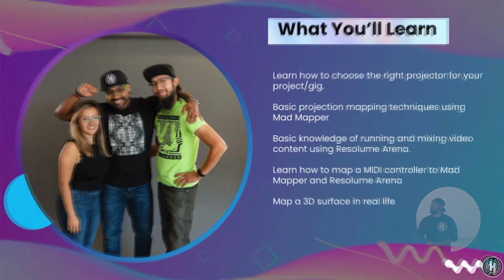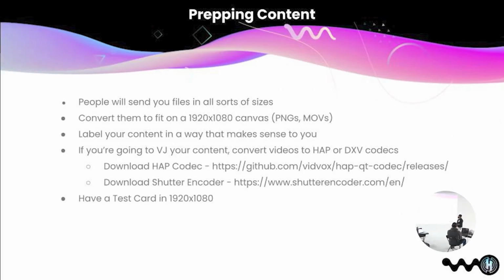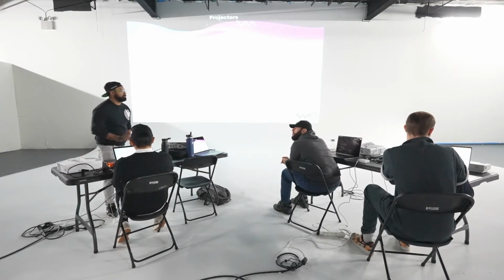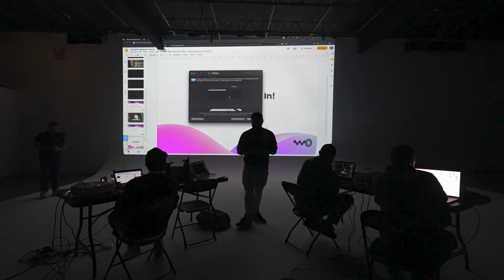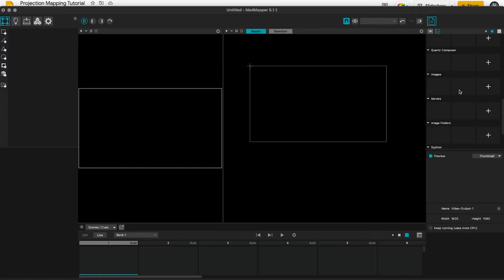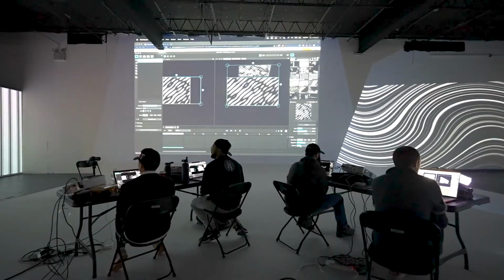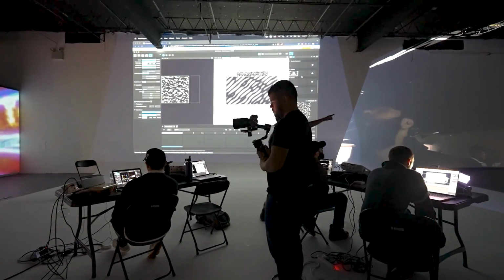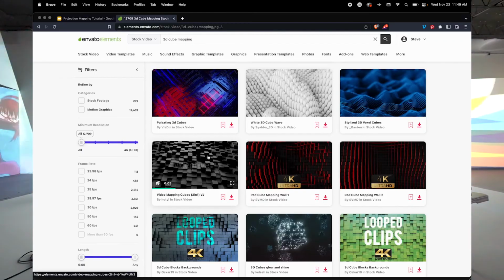Intro to Projection Mapping, Step by Step Guide for Beginners, Tutorial by Steve Lucin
🚀 Welcome to the ultimate beginner’s guide to Projection Mapping! 🎥✨
Join Steve Lucin from Halucinated Studios as he walks you through the fundamentals of projection mapping, using MadMapper and Resolume Arena. Whether you’re a DJ, VJ, event producer, or digital artist, this tutorial will teach you everything you need to know to start creating stunning visual experiences!

🖥️ Introduction & Overview

🔹 00:00 – Welcome & Introduction (Steve Lucin, Halucinated Studios)
🔹 00:05 – What is Halucinated Studios? (Event branding, projection mapping, live visuals)
🔹 00:11 – What You Will Learn in This Tutorial

📽️ What is Projection Mapping?

🔹 00:17 – Definition of Projection Mapping
🔹 00:23 – Real-World Examples of Projection Mapping
🔹 00:31 – How Projection Mapping Works (Surfaces, Mapping Software)
🔹 00:36 – Business & Marketing Uses for Projection Mapping

🎥 Choosing the Right Projector

🔹 00:42 – Different Types of Projectors (Long, Short, Ultra-Short Throw)
🔹 00:48 – Understanding Throw Ratios & Distance Requirements
🔹 00:55 – How Lumens (Brightness) Affect Projection Quality
🔹 01:01 – LCD vs. Laser Projectors (Which One is Best?)
🔹 01:07 – Recommended Projectors (Optoma, Epson, BenQ)

🛠️ Setting Up Your Projection Mapping System

🔹 01:13 – Setting Up Your Projector (Positioning & Connections)
🔹 01:19 – Extending Display vs. Mirroring (Mac Display Settings)
🔹 01:25 – Choosing the Right Video Resolution (1920x1080 HD)
🔹 01:31 – Why Use HAP or DXV Codecs Instead of MP4?
🔹 01:37 – Organizing Content (File Management & Naming Conventions)
🔹 01:43 – Storage & Hard Drives (SSD vs. HDD for Projection Mapping)

🎛️ Using MadMapper for Projection Mapping

🔹 01:48 – Introduction to MadMapper Software
🔹 01:54 – Creating Your First Projection Surface (Squares, Circles, Triangles)
🔹 02:00 – Dual View Mode (Input & Output in MadMapper)
🔹 02:06 – Importing Images, Videos, and Live Inputs
🔹 02:11 – How to Apply Media to Surfaces (Videos, Animations)
🔹 02:17 – Adjusting Scale, Brightness, and Contrast
🔹 02:23 – Using Live Inputs (FaceTime Camera, Syphon Input)

✂️ Masking & Layering Techniques

🔹 02:29 – What is Masking? (Blocking Out Certain Areas)
🔹 02:35 – How to Mask a Door or Object in Projection Mapping
🔹 02:41 – Inverting Masks (Projecting on a Specific Cutout)
🔹 02:47 – Layering in MadMapper (Like Photoshop for Projection)
🔹 02:52 – Highlighting Background Areas (Finding More Surfaces to Map)

🎚️ Advanced Mapping Techniques

🔹 02:58 – Mapping Multiple Surfaces Simultaneously
🔹 03:04 – Using Different Shapes for Projection Mapping
🔹 03:10 – Creating 3D Cube Mapping Effects
🔹 03:16 – Importing Pre-made 3D Cube Animations
🔹 03:22 – Adjusting Shadows & Illusions for Depth

🎛️ Fine-Tuning Your Projection

🔹 03:28 – How to Adjust Rotation, Scaling, and Positioning
🔹 03:34 – Using Multiple Projectors for Larger Installations
🔹 03:40 – Adjusting Keystone & Corner Pinning
🔹 03:46 – Syncing Projection with Live Music or DJ Performances
🔹 03:52 – Using MIDI Controllers with MadMapper & Resolume

🚀 Final Tips & Q&A

🔹 03:58 – Best Practices for Projection Mapping at Events
🔹 04:04 – Choosing the Right Surfaces for Projection (White vs. Dark Surfaces)
🔹 04:10 – Cost of Projectors & Best Budget Options
🔹 04:16 – Final Q&A (Questions from the Class)
🔹 04:21 – Wrap-Up & Next Steps for Learning Projection Mapping

📌 Resources & Links

💡 Key Takeaways

✅ Short-Throw Projectors work best for small spaces.
✅ Use 1920x1080 resolution for compatibility.
✅ HAP & DXV codecs ensure smooth playback.
✅ Masking allows precision control of projections.
✅ Layering in MadMapper works like Photoshop!
✅ Experiment & be creative—Projection Mapping is an art!